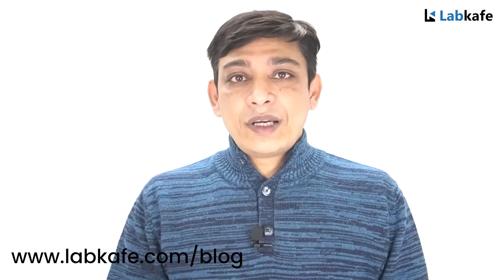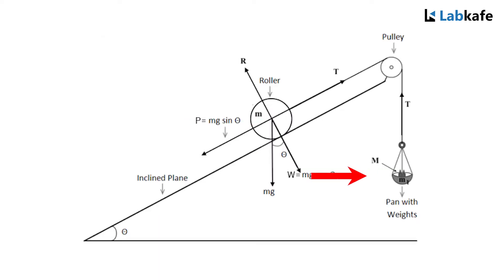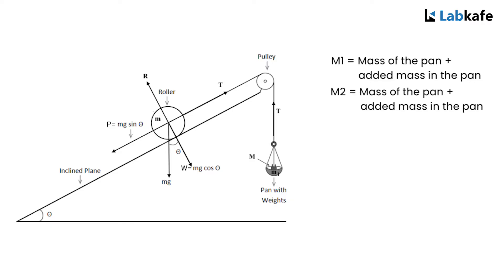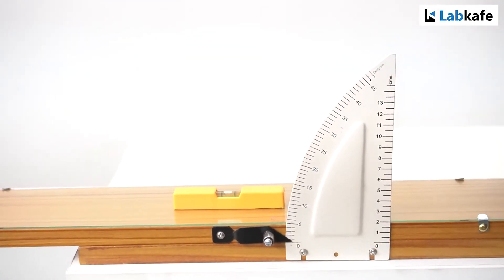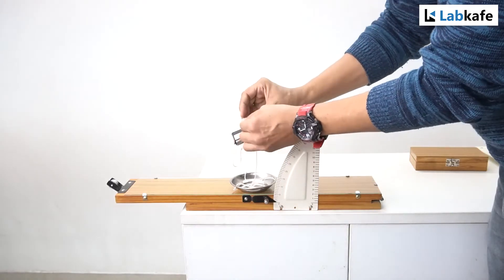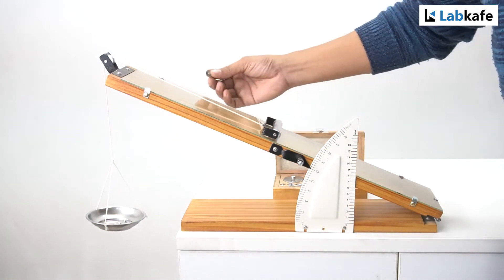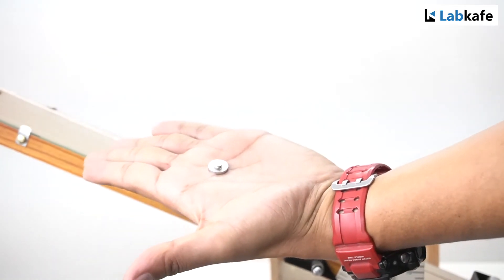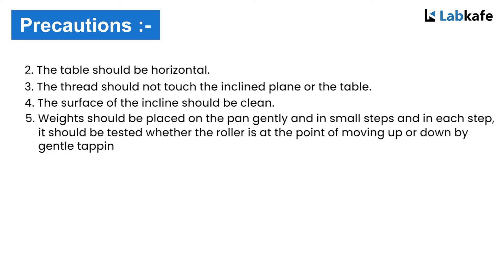Inclined Plane (Experiment) for Class 11 Practical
Have you ever wondered how inclined planes can make our lives easier? In this video, we'll conduct a fun and simple experiment to demonstrate the principles of this powerful simple machine. Whether you're a student, a science enthusiast, or just curious about how things work, you won't want to miss this!

We'll start by setting up a ramp at a specific angle and using a weight to show how the angle affects the amount of force required to move the object up the ramp. Then, we'll compare the results to a control experiment using the same weight and a flat surface, to demonstrate the mechanical advantage of an inclined plane.

You'll be surprised by the results and how much easier it is to lift the weight using an inclined plane. This experiment is a great way to explore the science behind simple machines and how they can make our lives easier.

Don't wait any longer to discover the power of inclined planes. Watch now and join us on this exciting journey of discovery!